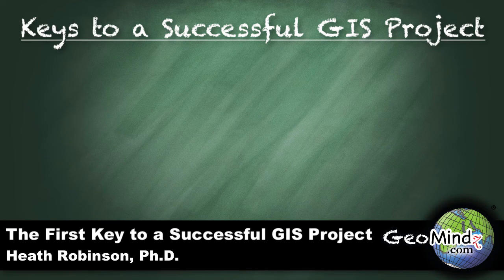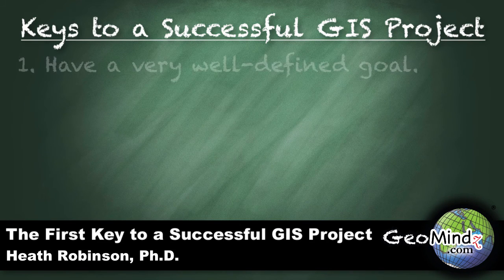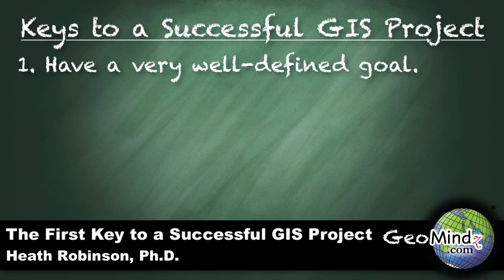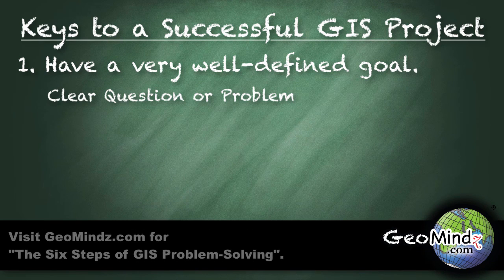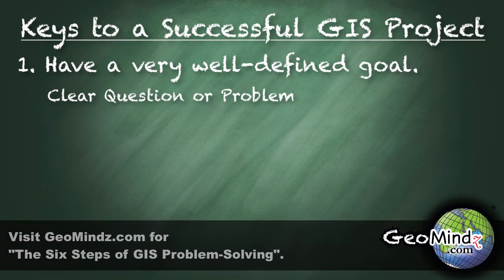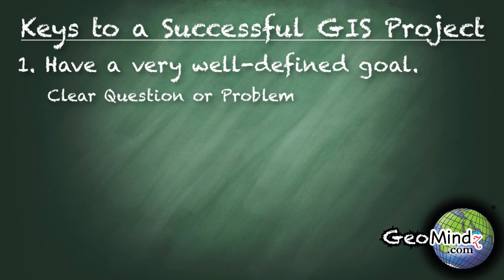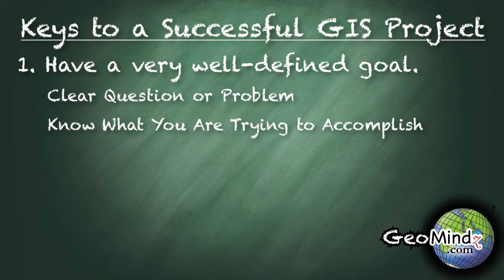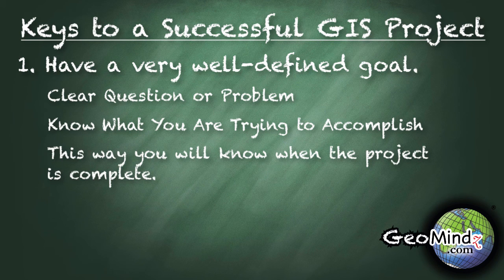The First Key to a Successful GIS Project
Being able to successfully complete a GIS project is so much more than knowing how to use a software package.